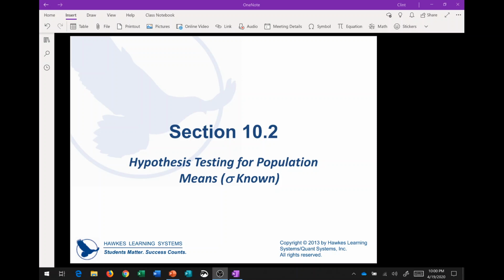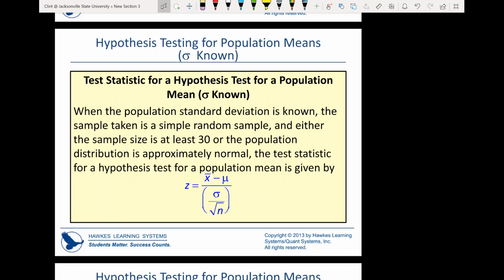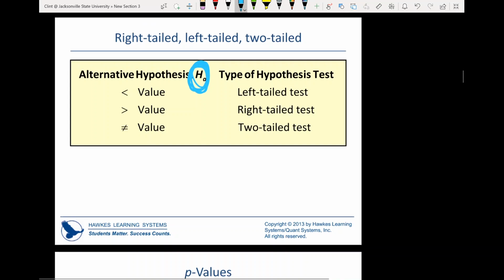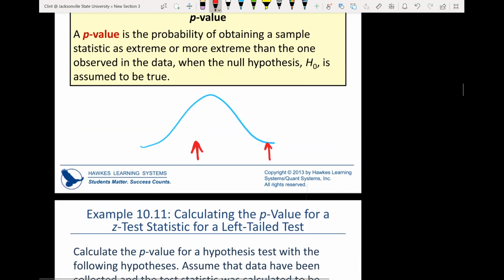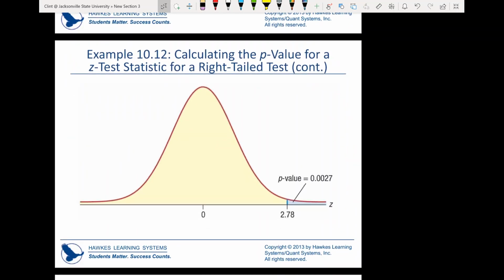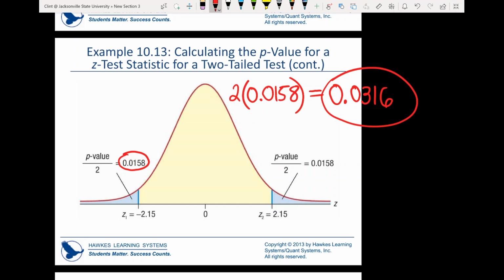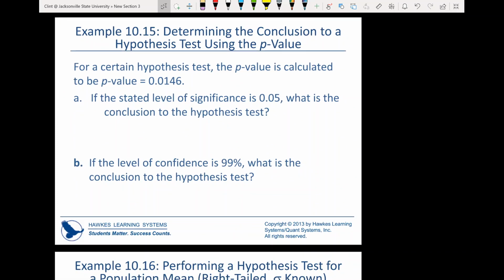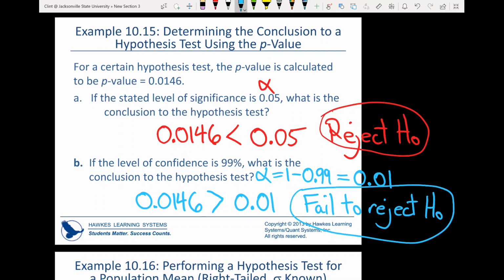10.2 P-values and Test Conclusions